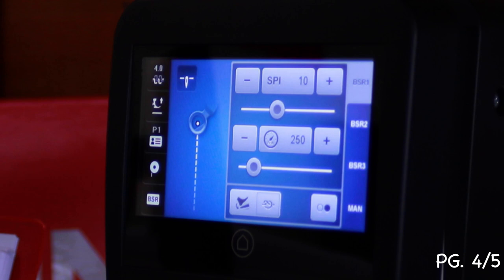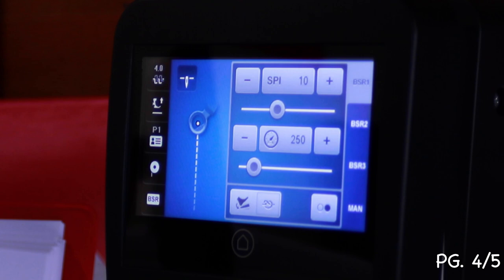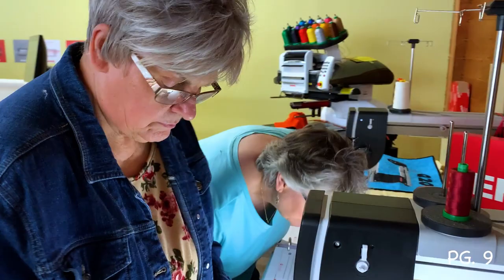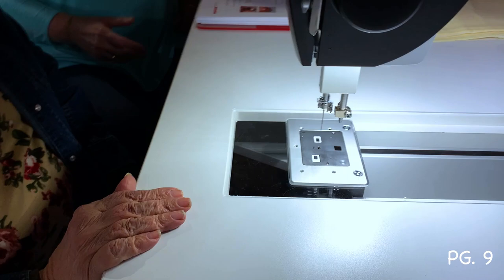QITV Presents BERNINA Q20 Sit Down Mastery, Part 1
Laurie and Lisa from Quilting in the Valley begin the Mastery Workbook for the Q20 Sit Down Longarm.  Download your Mastery Workbook here: